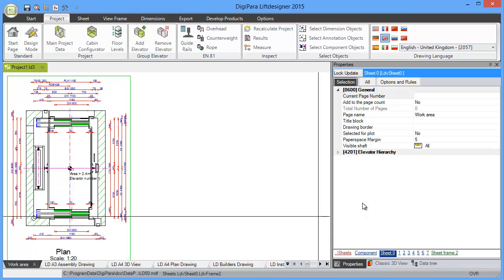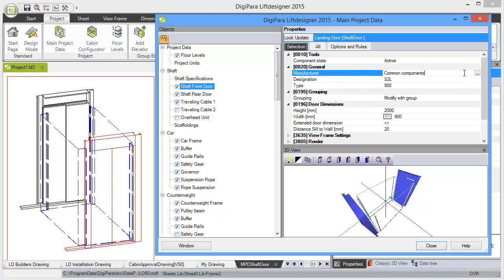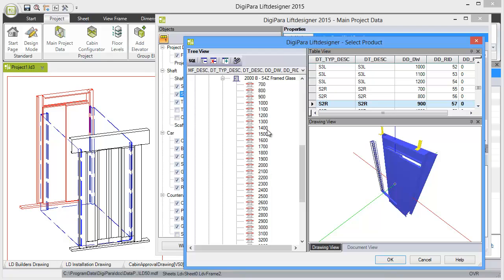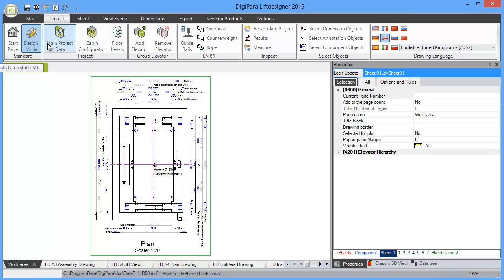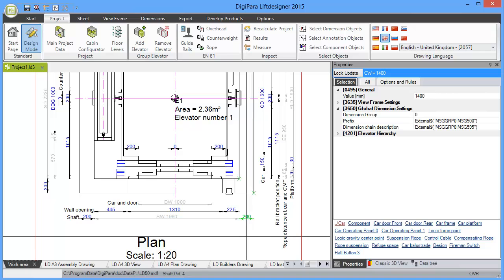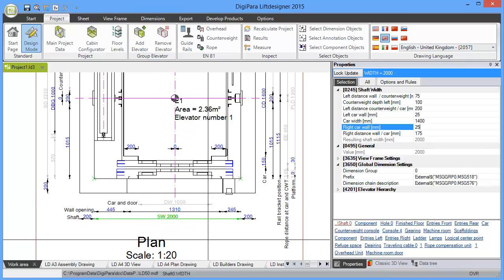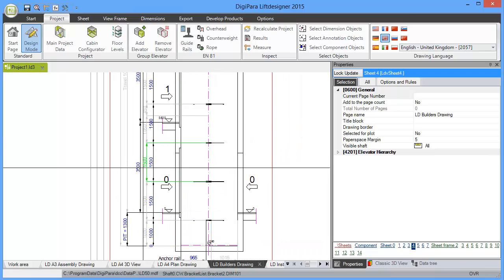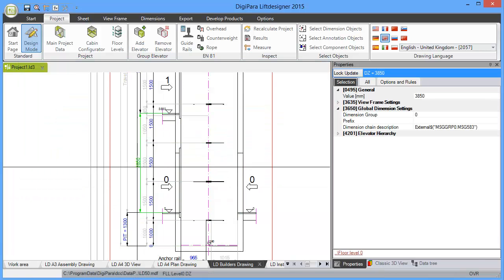Part 4 (9): Main components & shaft dimensions (DigiPara Liftdesigner 2015 Training)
***New Videos available***

Select the most important components and enter the correct shaft dimensions